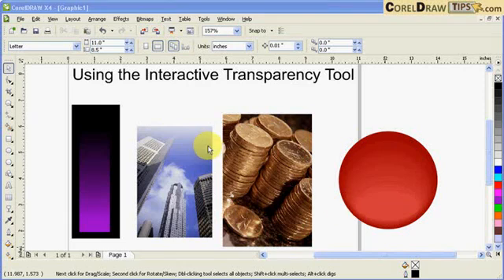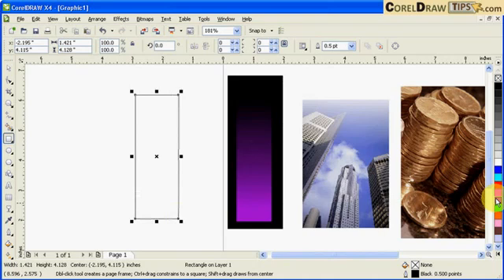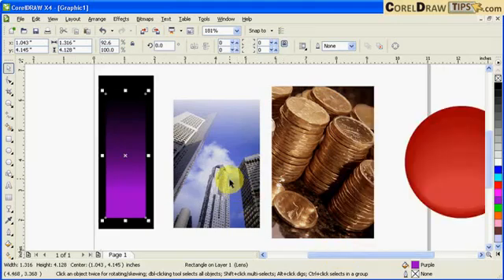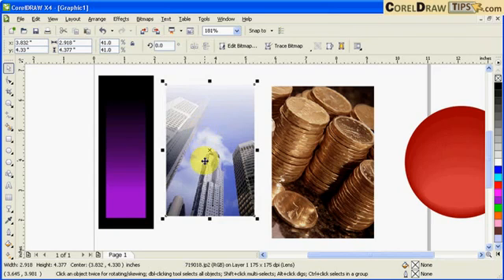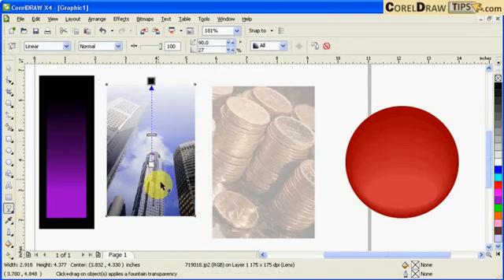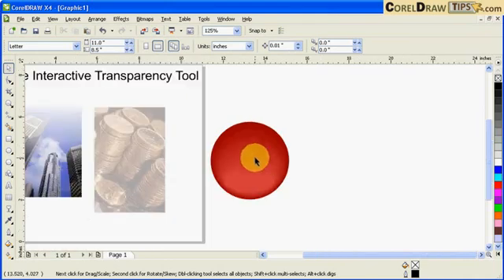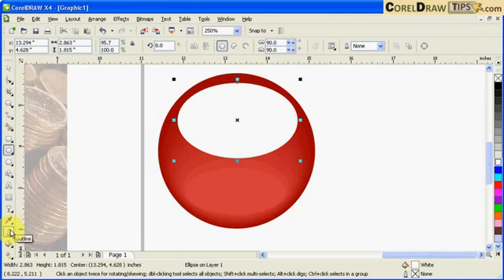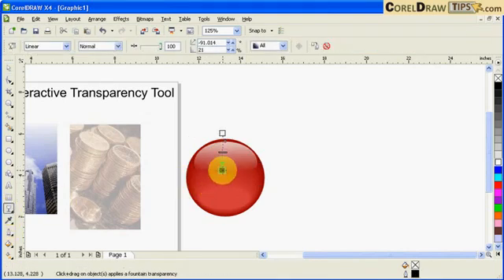45 Using transparency in CorelDraw